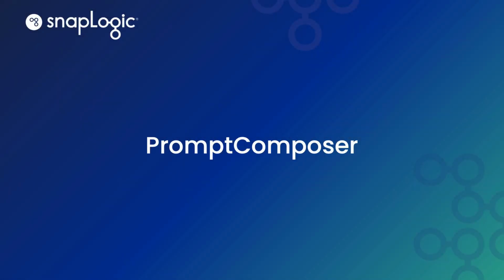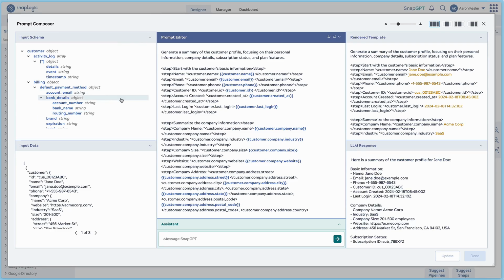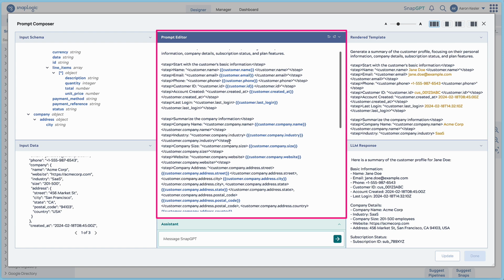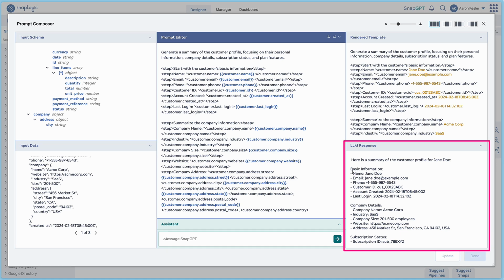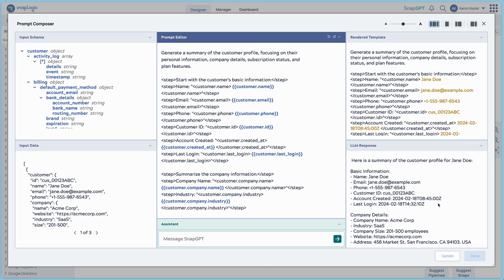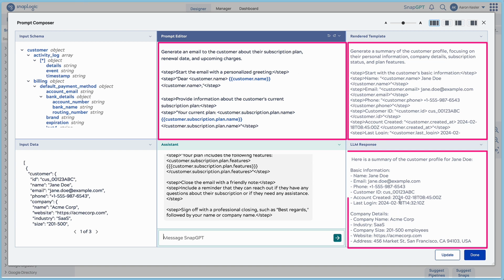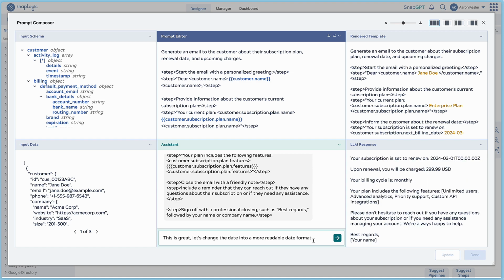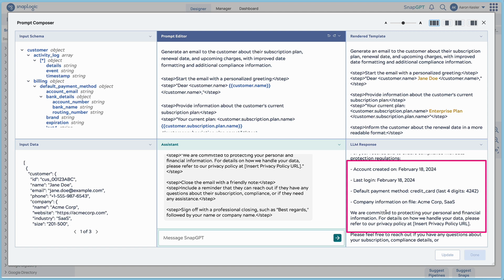Create AI Prompts with Prompt Composer (Feature Walkthrough)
Walkthrough of the SnapLogic AgentCreator Prompt Composer feature. Easily create and iterate the creation of AI prompts. See your data while creating and iterating on prompts to get the exact LLM response desired.

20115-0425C